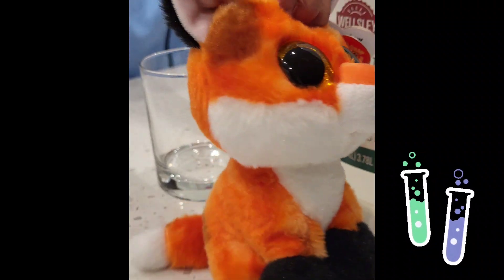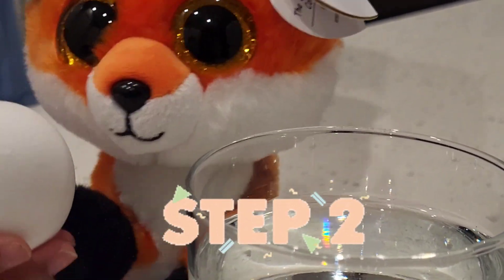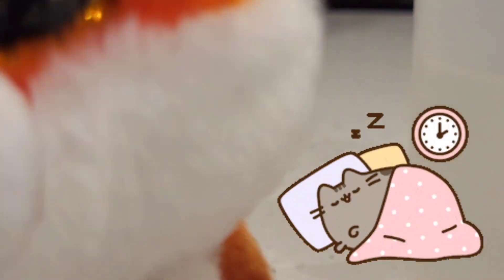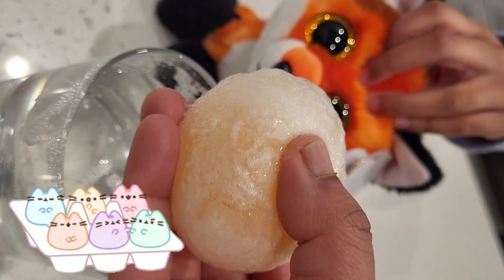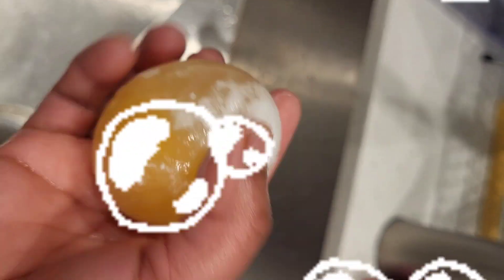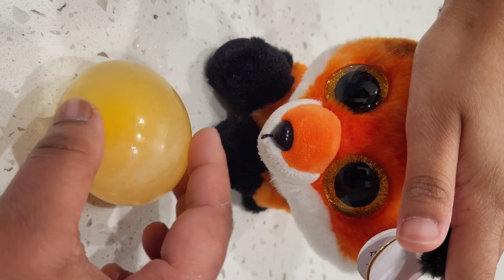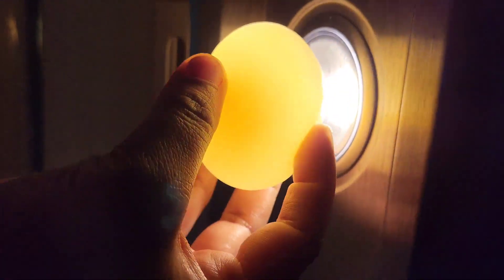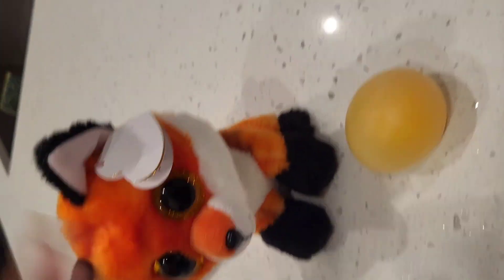Bouncy Egg Experiments with the Beanie Boos Meadows |Egg in vinegar|Naked Egg|Glowing Egg Experiment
Naked Egg Science Experiment at home | Stem Science Experiment  | Bouncy Egg

Bouncy/Naked Egg Science Experiment || Stem Science Experiment

In this video, we did the Bouncy/Naked Egg Science Experiment || Stem Science Experiment. It was a really cool and great home experiment. When we will put an egg in 3 different solutions then what will happen to the egg. So we will see in this video this experiment.

Reason Behind the Experiment, when we will add acid and base together then this experiment will happen. The eggshell dissolves because vinegar is an acid and the eggshell is made of a base called calcium carbonate. The vinegar breaks apart the solid calcium carbonate crystals that make up the eggshell into their calcium and carbonate parts.

☆☆ Music ☆☆ ☆☆ ☆☆
YouTube Library